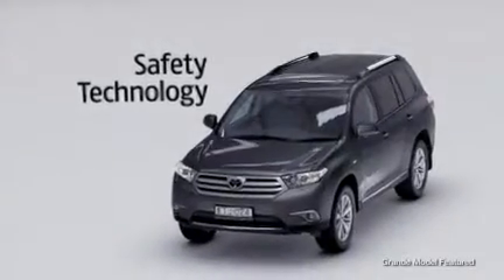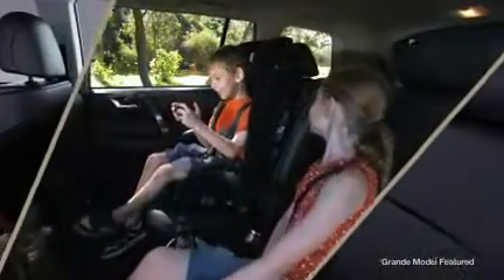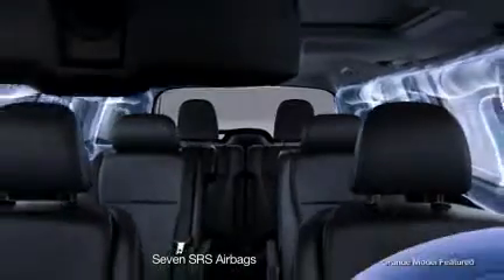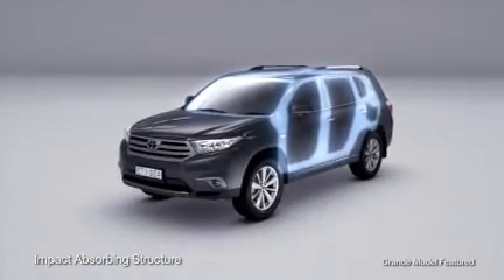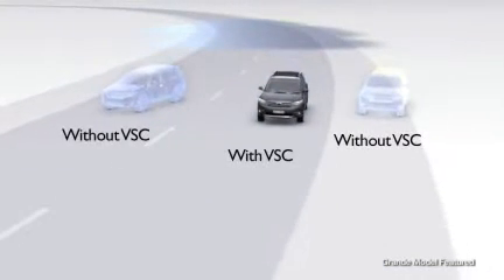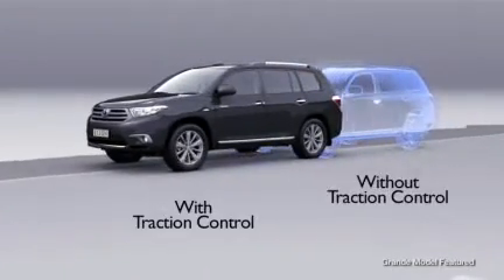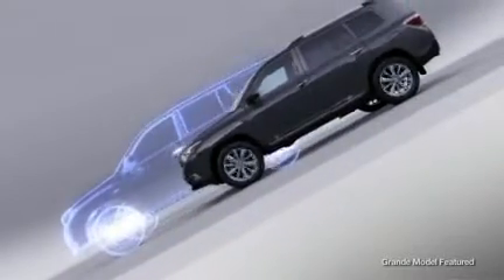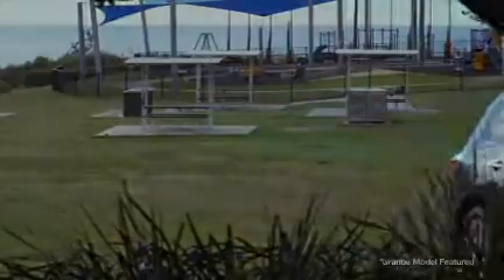Toyota Kluger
All-new and all-encompassing, Toyota's New Generation Kluger delivers a high level of convenience, versatility, performance and safety, all wrapped up in an eye-catchingly stylish SUV package. Off-road or on, family in tow or footloose-and-fancy-free, Kluger makes your every driving need its utmost highest priority.